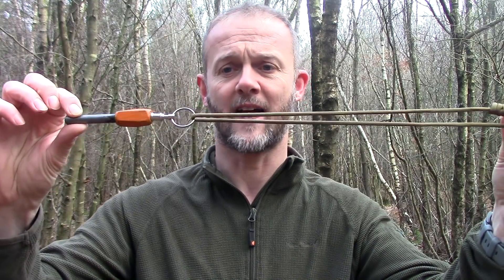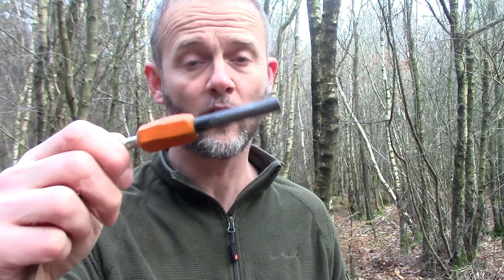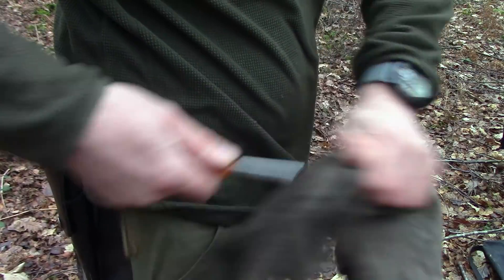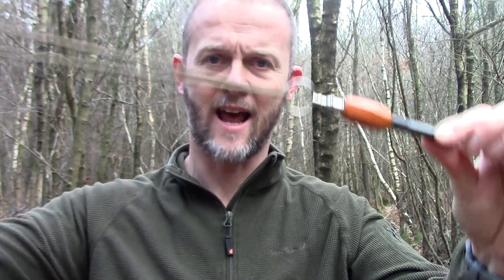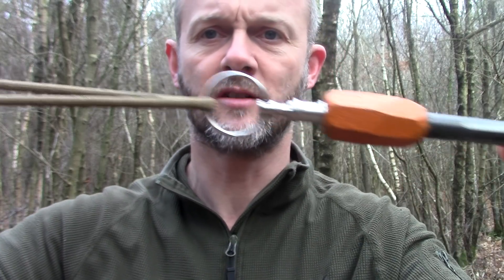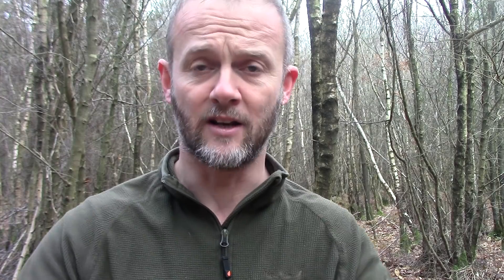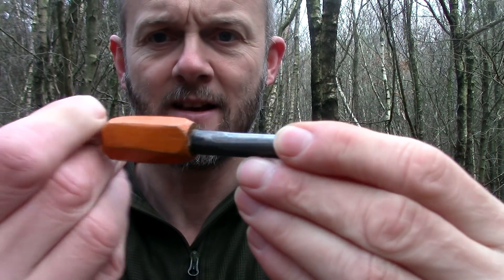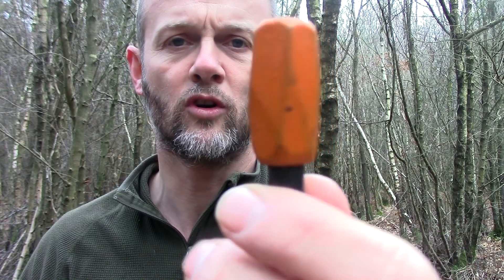5 Top Tips To Maintain Your Ferrocerium/Ferro Rod ❤️💥🔥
In this video I share my 5 top tips to maintain your ferrocerium rod. It's a tool that many people including Ray Mears and Dave Canterbury advocate, however like any tool it needs to be cared for and maintained in order for it to continue to serve us well when we are bushcrafting, wild camping etc.

In this video I share some ideas that focus on how a consideration of the security, corrosion and actual use of your ferro rod can help to prolong it's life and help it to help you...

1. Watch the video.
2. Grab your ferro rod.
3. Get outside, develop new skills, push your boundaries.